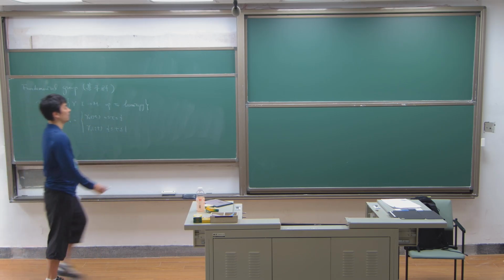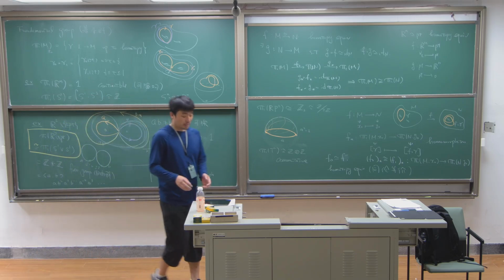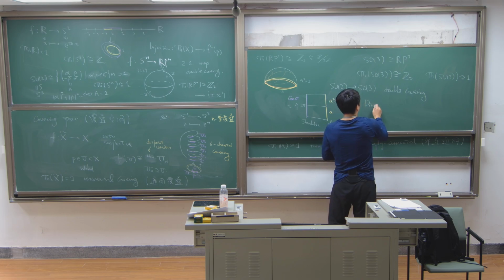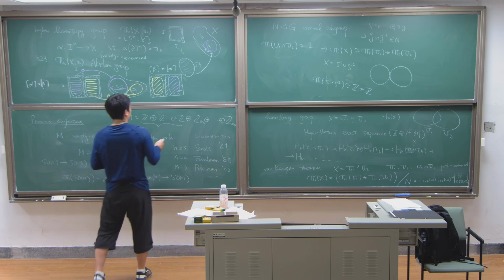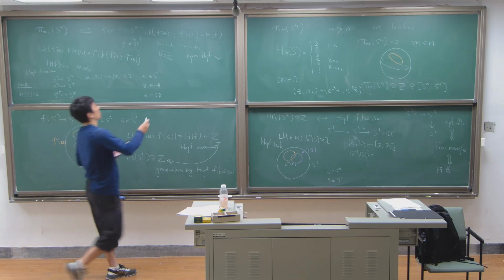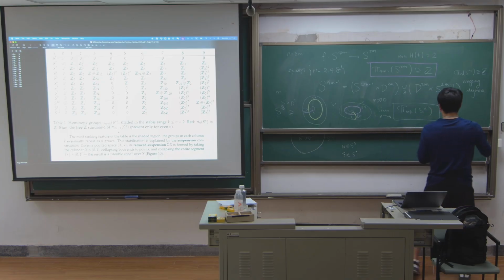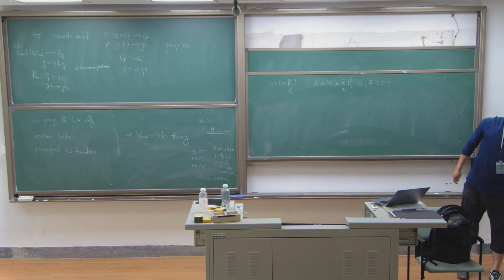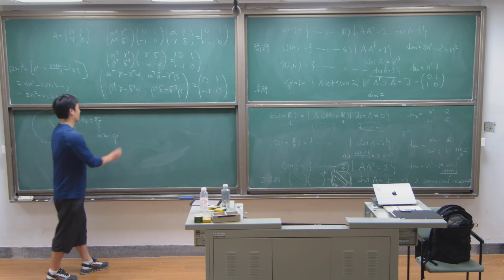Differential Geometry and Topology in Physics 10: Fundamental and homotopy group